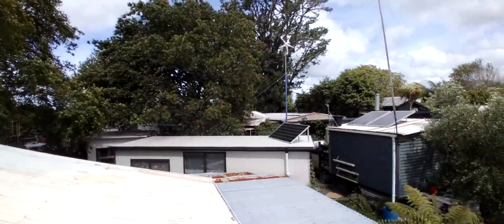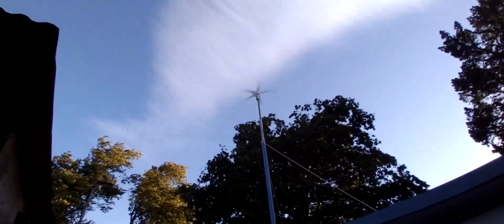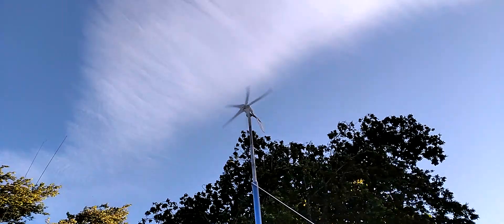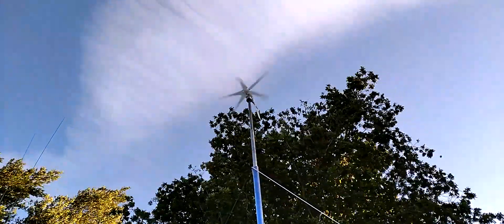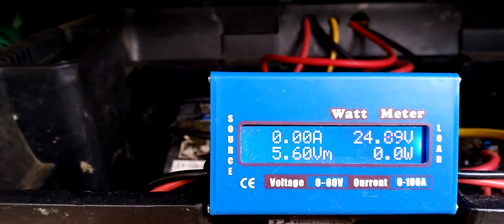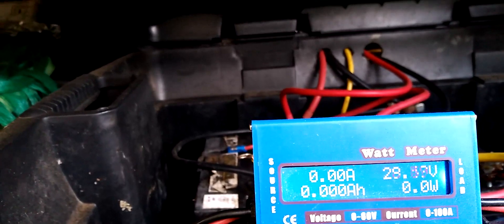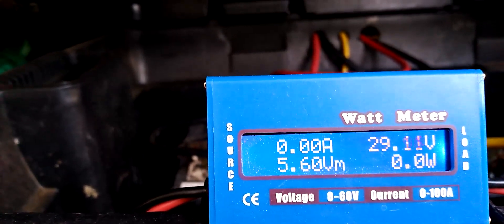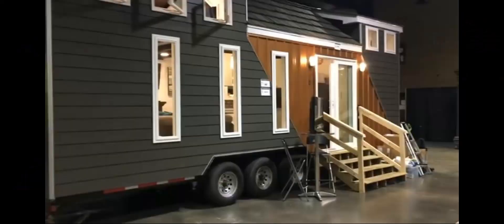The wind on the plain is mainly insane.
Just a teaser- The wind has arrived and Im compiling some figures on the efficiency of my modified wind turbine.
Full video soon